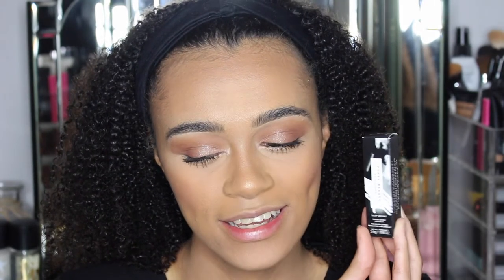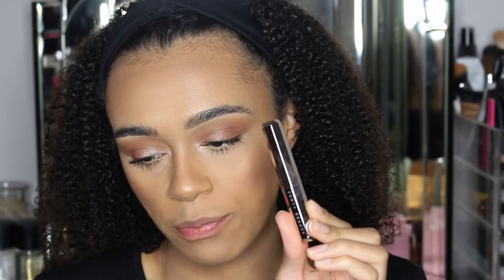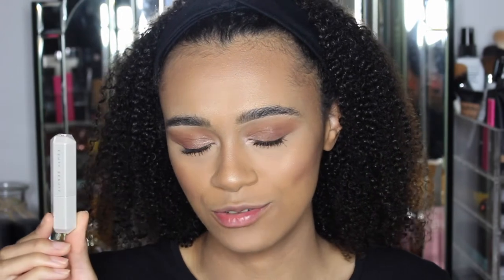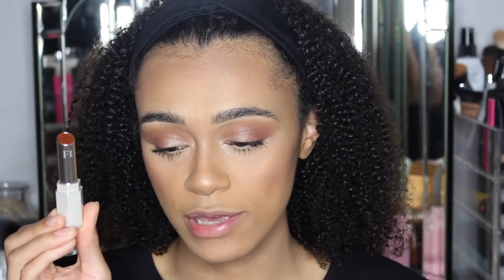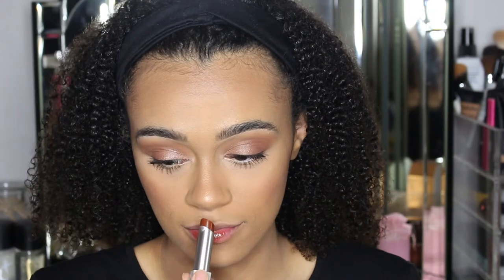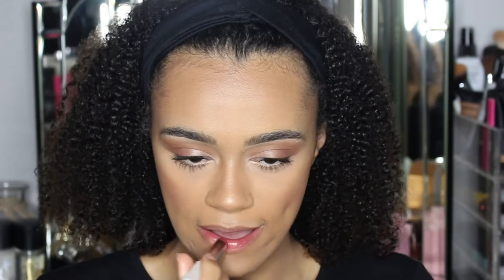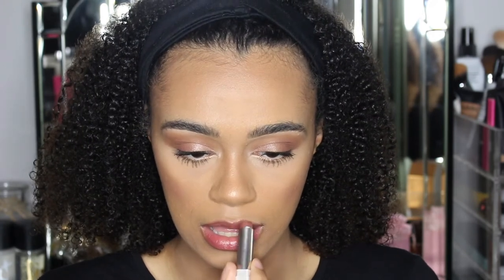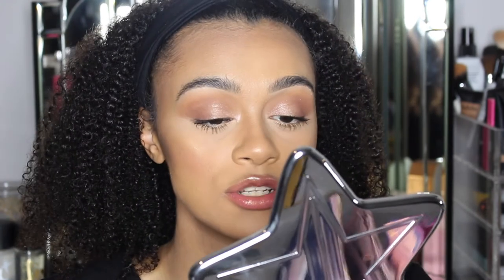NEW FENTY BEAUTY SLIP SHINE SHEER SHINY LIPSTICK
Trying the new Slip Shine Sheer Shiny Lipstick | FENTY BEAUTY

Products used;

Fenty Beauty What it Dew
Fenty Beauty Gloss Bomb - Hot Chocolit
Fenty Beauty Cream Contour - Chocolate
Fenty Beauty Cheeks Out Cream Blush -  Rose Latte
Fenty Beauty Full Frontal Mascara - Cuz Im Black